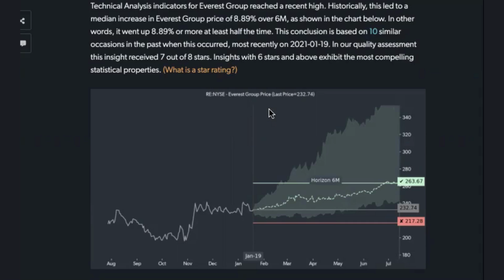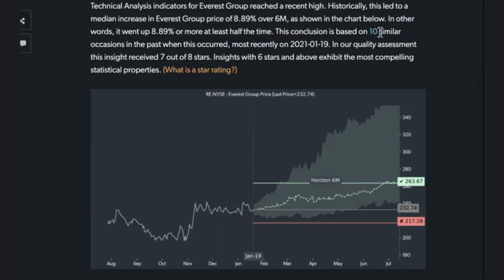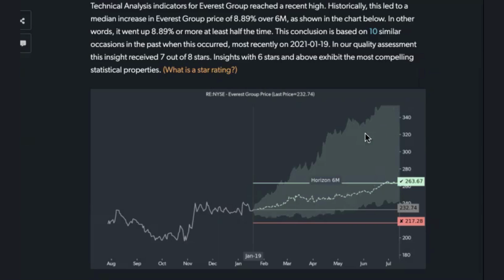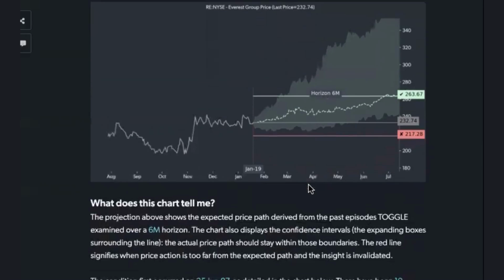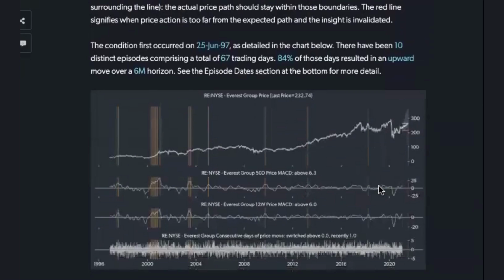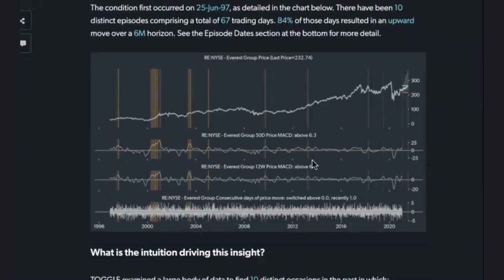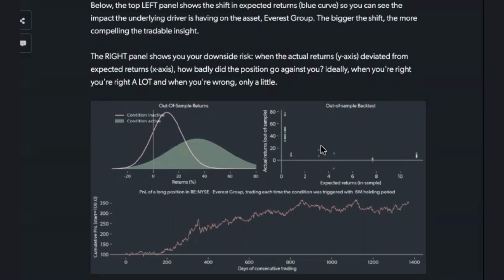Everest Group (NYSE: RE) - stock spotlight January 21, 2020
TOGGLE notes that the 50D, 200D MACD - a bellwether of trends - has reached a new high for Everest Group (RE). Divergence between the 50-day and 200-day moving average of this magnitude has historically led to a median increase in Everest Group price of 8.89% over the following 6 months. This conclusion is based on 10 similar occasions in the past that TOGGLE was able to study. Encouragingly, in our quality assessment this insight received 7 out of 8 stars.